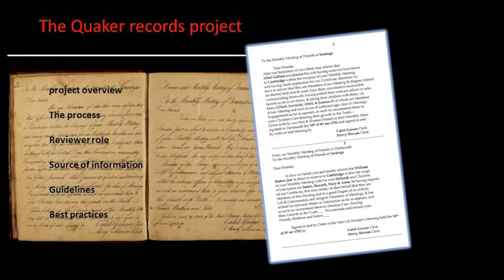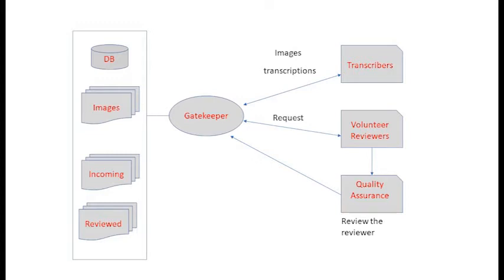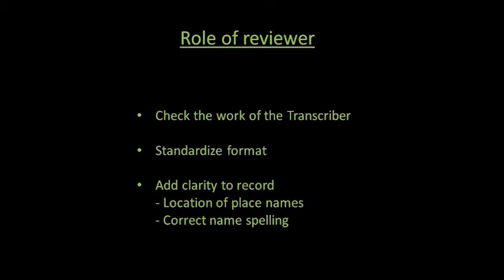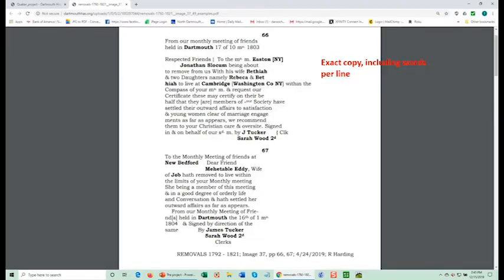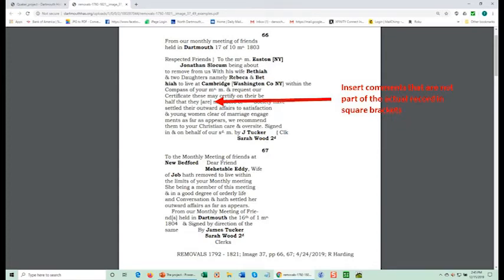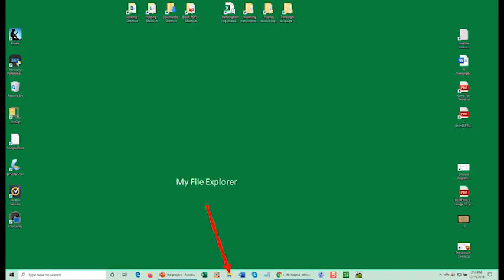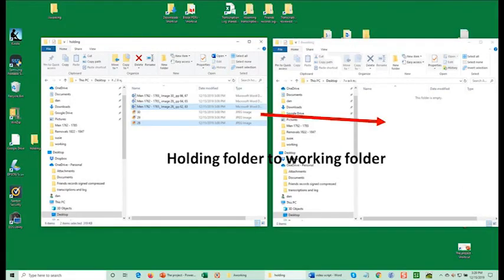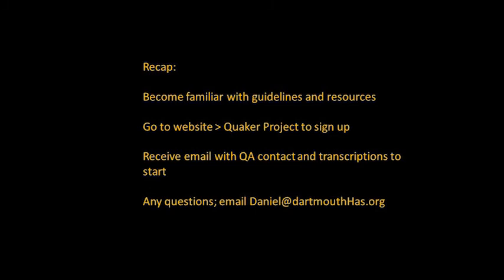DHAS Quaker Project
Training tutorial for volunteer transcription reviewers